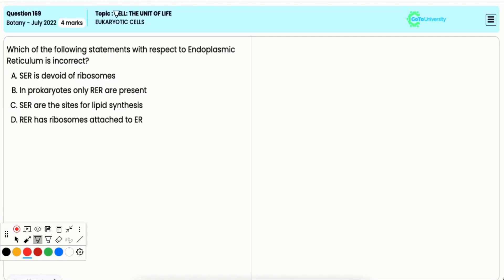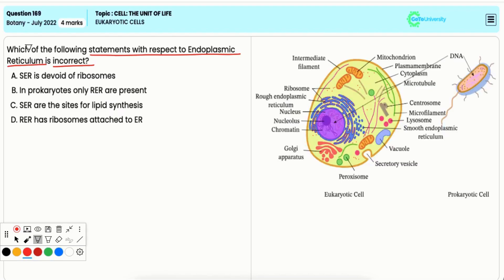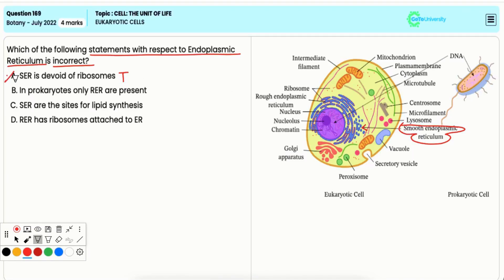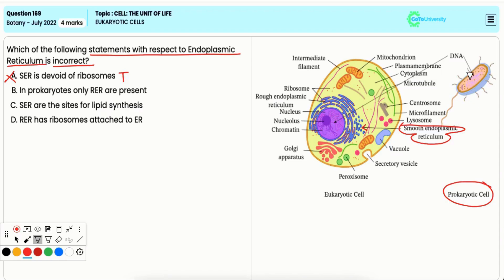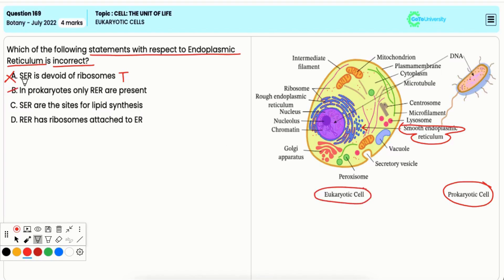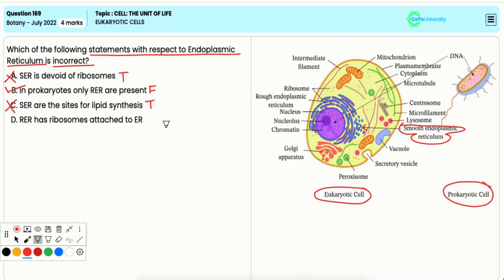Decoding Eukaryotic Cells: Q169 Insights from NEET Botany 2022 July Exam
Topic Name: CELL: THE UNIT OF LIFE | EUKARYOTIC CELLS | Practice Test